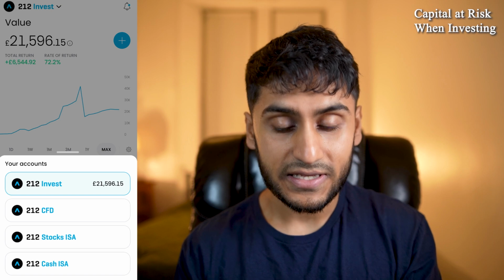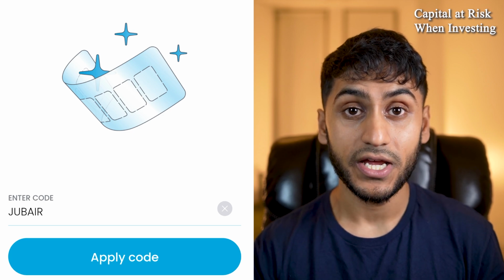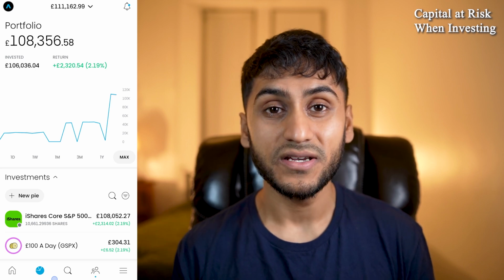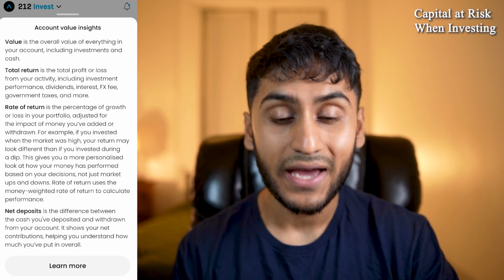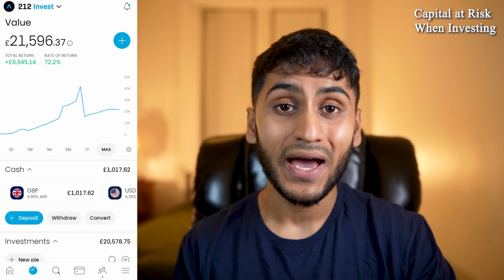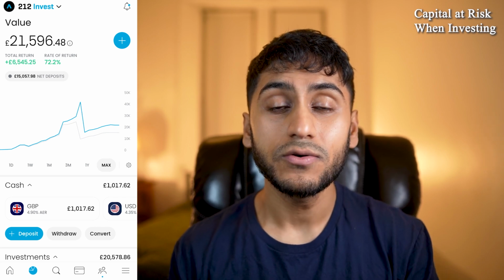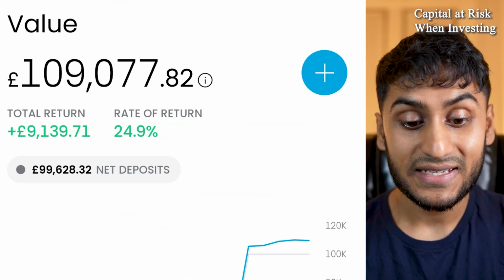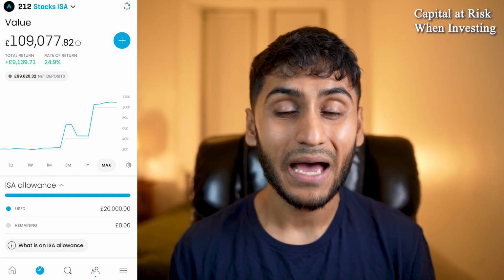This Trading 212 Update Changes EVERYTHING For Investors